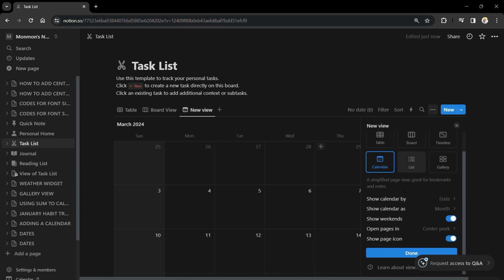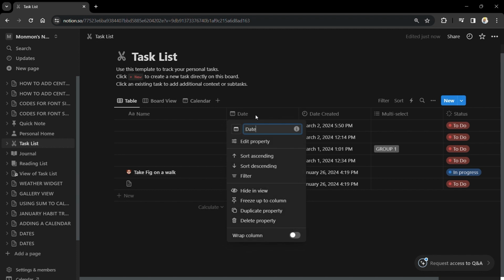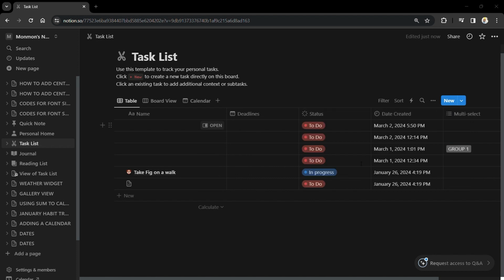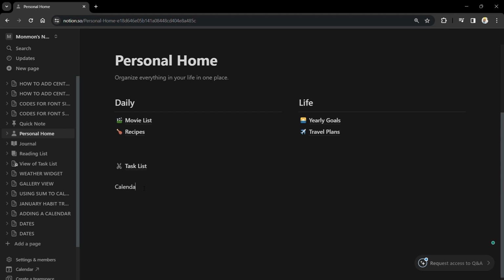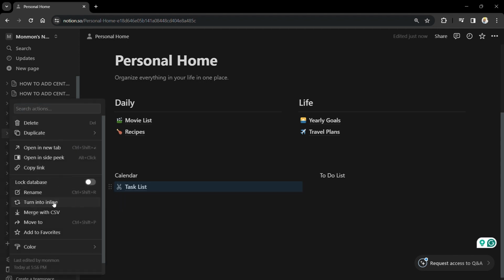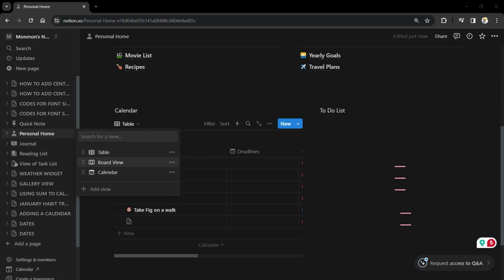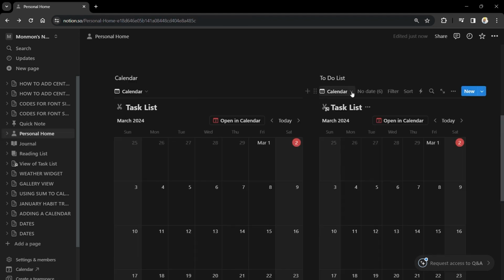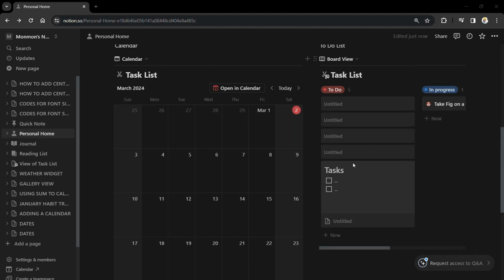How to Create a Drag and Drop Calendar in Notion | Notion Tutorial (2027)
Looking to create a drag-and-drop calendar in Notion? This tutorial is perfect for beginners who want to organize their tasks and events using a dynamic and interactive calendar. I'll walk you through the process of setting up a drag-and-drop calendar in Notion, making it easy to manage your schedule with flexibility.

In this tutorial, you'll learn:
What a drag-and-drop calendar is and how it can help you stay organized.
Step-by-step instructions to create a drag-and-drop calendar in Notion.
Tips for customizing your calendar to suit your specific scheduling needs.

Organize your life with ease—follow these steps to create a drag-and-drop calendar in Notion and take control of your time!

Chapters:
00:00:00 - Introduction
00:00:12 - Customizing your task list
00:00:26 - Creating a New Status
00:00:53 - Customizing Tasks
00:01:08 - Easy Task Management